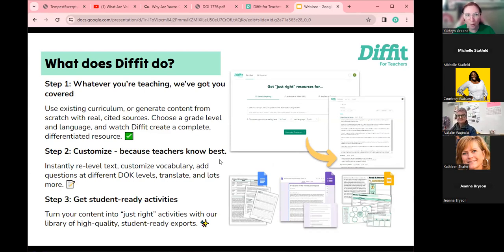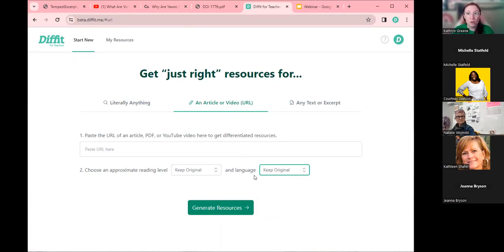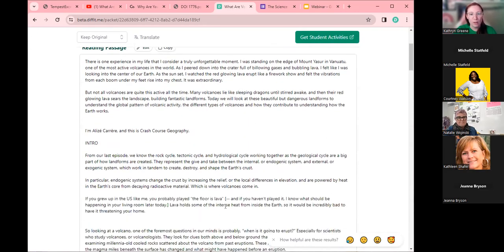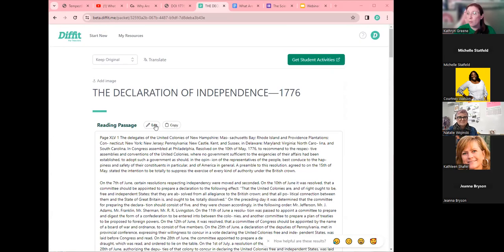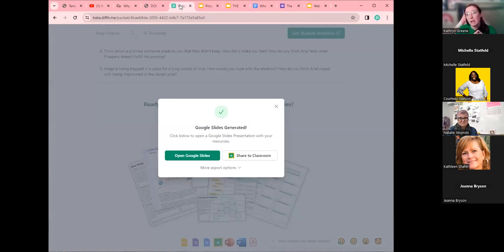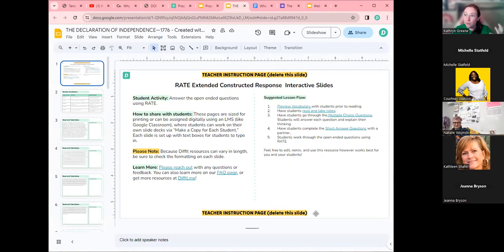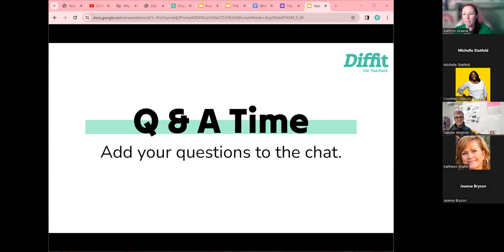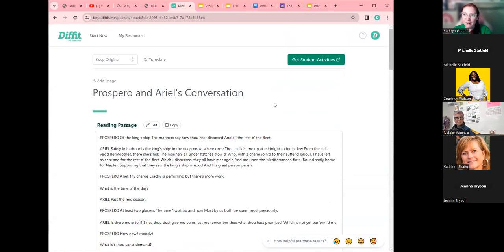New Diffit Feature Webinar: Keep Original Text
Teachers use Diffit to instantly get "just right" resources for any lesson, saving tons of time and helping all students access grade level content. Head to Diffit.Me to try it yourself!

In this Webinar we shared our latest feature "Keep Original Text" with our Diffit Certified Educators.